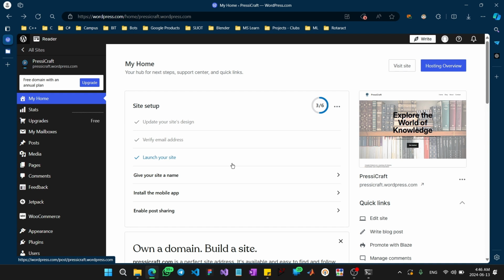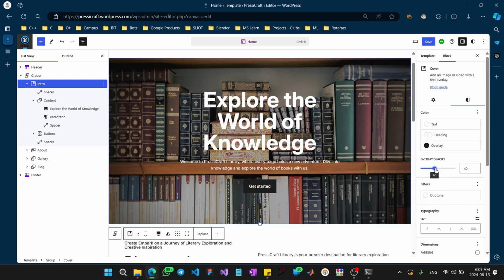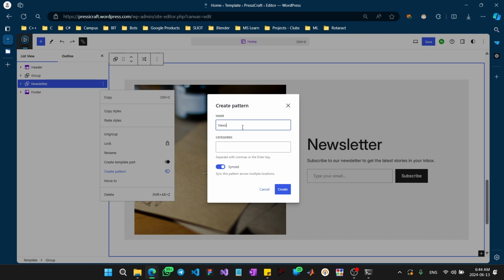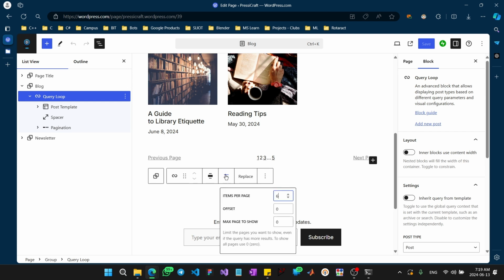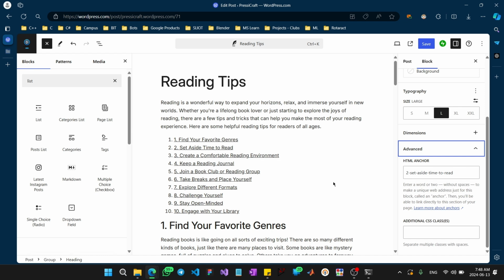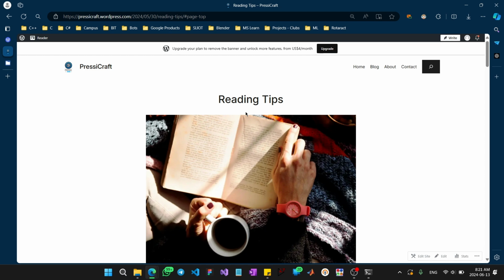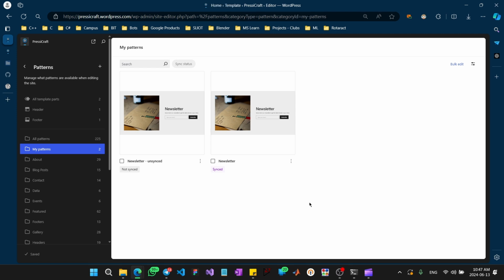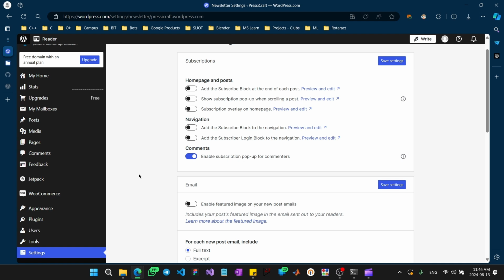Episode 05 - Customizing the Website | PressiCraft - WordPress Tutorials for Beginners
🌟 Welcome to the fifth episode of our WordPress tutorial series! In this video, we're diving into the exciting world of customizing your WordPress website to truly make it your own. Whether you're a beginner or looking to enhance your customization skills, this series is here to guide you through each step.

📚 In this episode, we'll cover various aspects of website customization, from tweaking the layout and design elements to adding custom features and functionalities. You'll learn how to use the WordPress patterns, modify templates, and customize blocks to extend your site's capabilities. By the end of this video, you'll be equipped with
the knowledge to create a unique and engaging website that stands out.

⏰ Timestamp
00:00 Introduction
01:15 Customizing homepage
02:00 Customizing the navigation bar
05:36 Adding a search bar
07:18 Customizing colors
09:45 Customizing typography
10:58 Newsletter
14:25 Creating a pattern
16:19 Seeking help
18:55 Linking social accounts
21:04 Customizing the blog page
25:15 Customizing posts
25:38 Adding a table of contents
27:05 HTML anchors
29:36 Designing a button
33:15 Page jumps using anchors
35:54 Introduction to templates
37:21 Editing a template
39:32 Synced and unsynced patterns
42:55 Editing an unsynced pattern
48:30 Feedback menu
48:54 Newsletter menu
49:35 Summary
50:20 Conclusion

🔗 For additional reading materials and resources to complement this video, be sure to check out the following document There, you'll find comprehensive guides, tips, and tutorials to further enhance your WordPress customization skills.